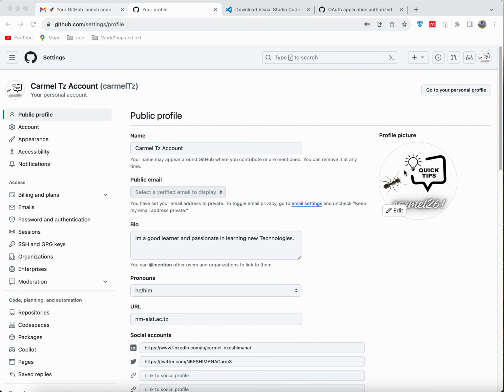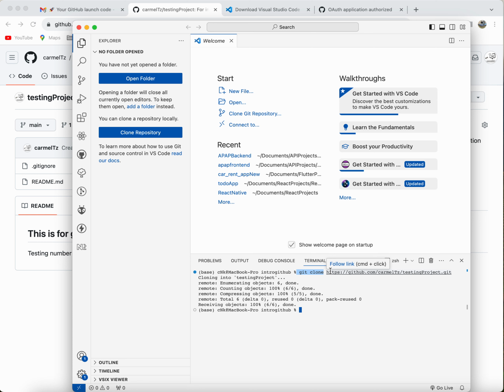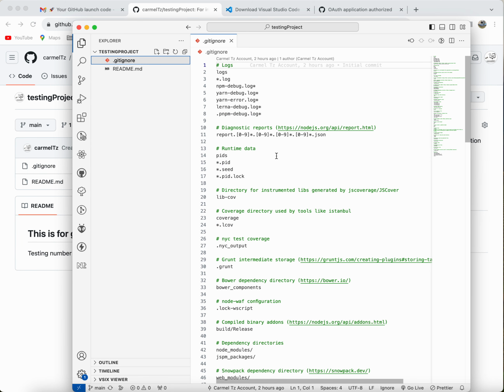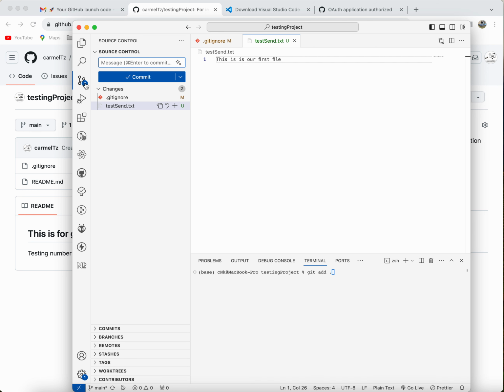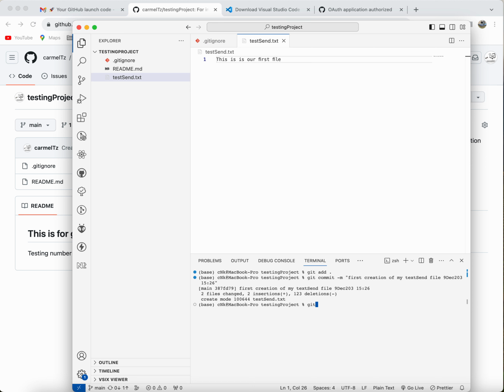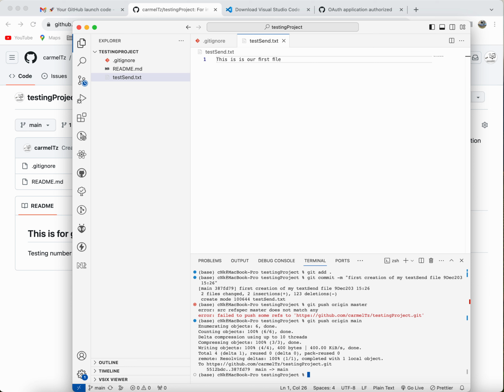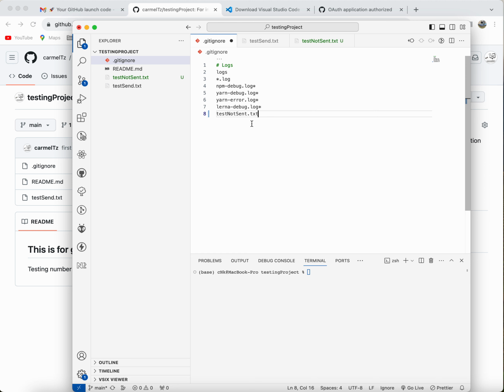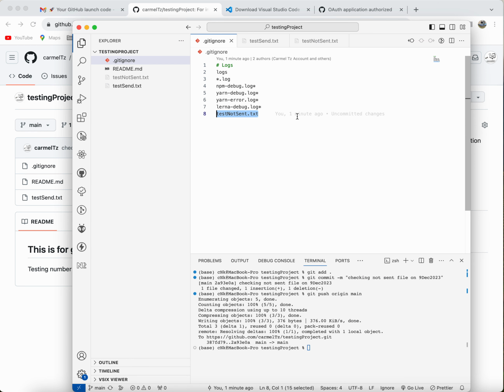7: GitIgnore file manipulation and git add all, git commit and git push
In this part i will show you how to manupulate the content you want to send online and remove the uncessary conten with gitIgnore file and also starting with basics of githubw script like :
git add .
git commit -m "message"
git push origin main(the name of the branch)